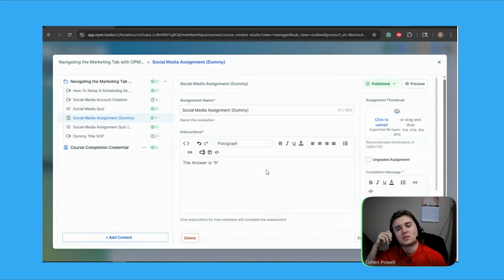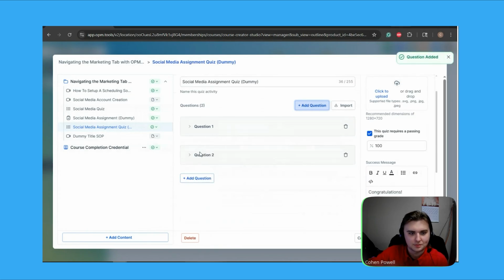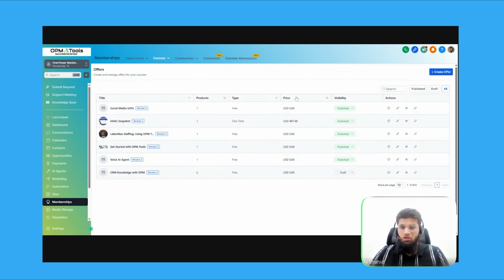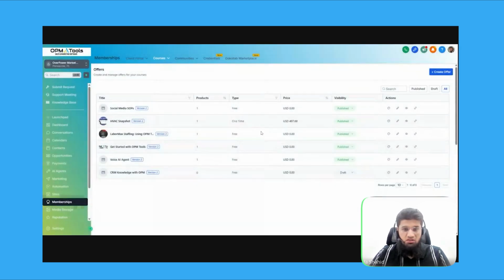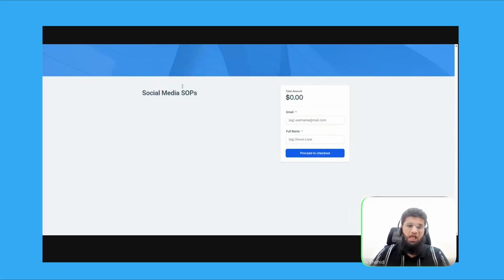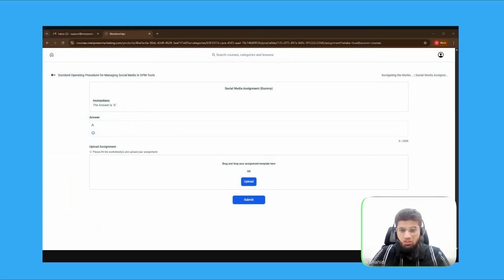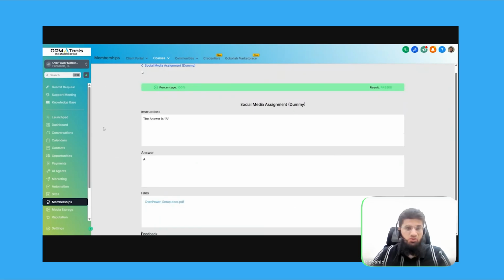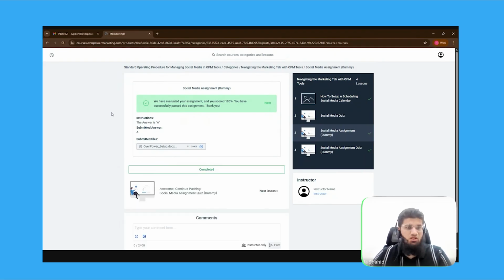OverPower Marketing | Memberships Tab (Courses)